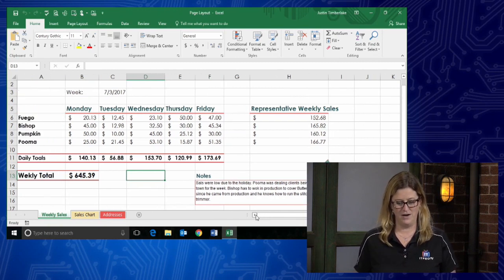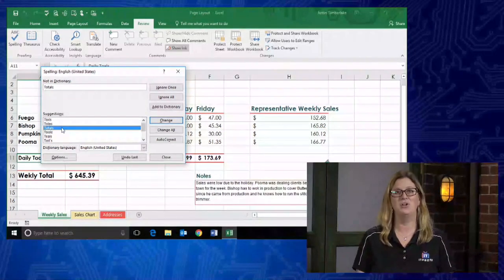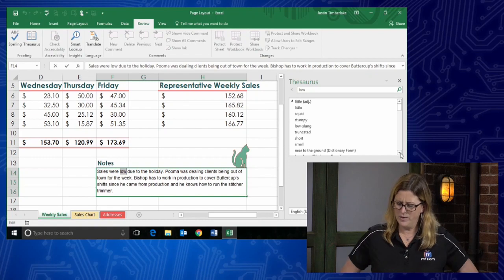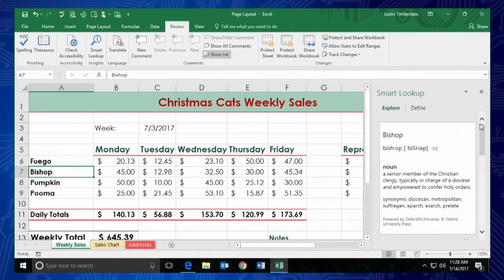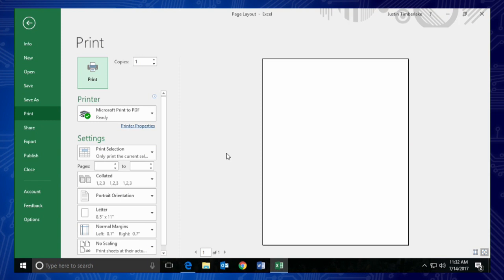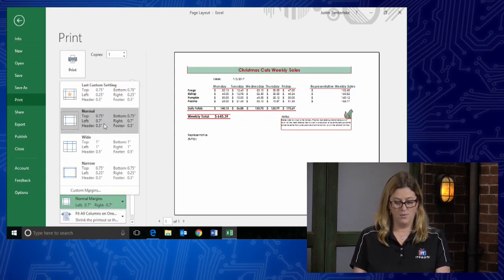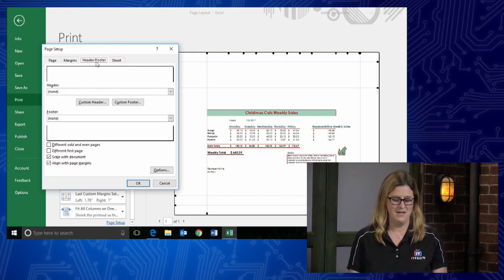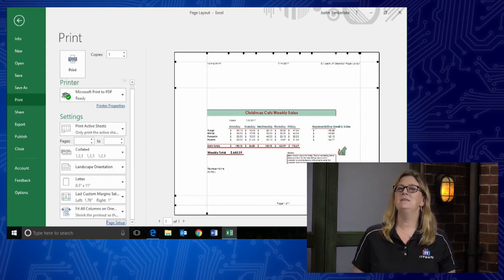and page layout - Part 1